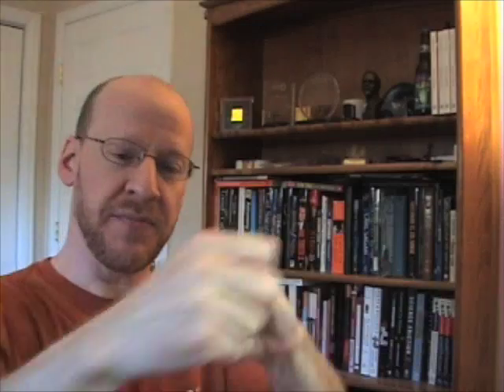Astronomy questions from kids, Part 2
My friend Tina is a teacher in Austin. She asked her sixth grade students to send me questions they had about astronomy, and I answer them on question. There were so many I had to split this into *5* parts!

This is Part 2, and these are the questions they asked me:

1) Why is gravity different on the Moon?

2) Why are planets round?

3) How deep do the gases on Jupiter go?

4) Are Uranus and Neptune solid ice?

5) Why is Uranus tipped over?

6) Can a moon have a moon?

7) Can you touch a comet and land on an asteroid?

&#56;) Does Titan smell like poop? :-) [NOTE: I made an error in this one; Titan's atmosphere is mostly nitrogen, with about 1-2% methane. That's lot more than on Earth, but it's not "mostly methane" as I say in the video. Oops.]

9) Will my school get hit by a meteorite?

10) What would happen if you hit a golf ball on the Moon?